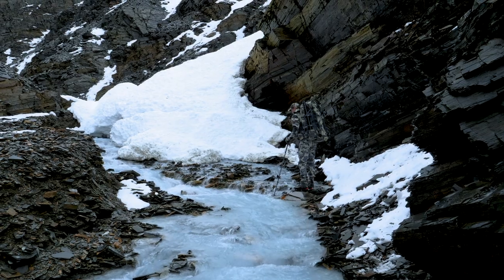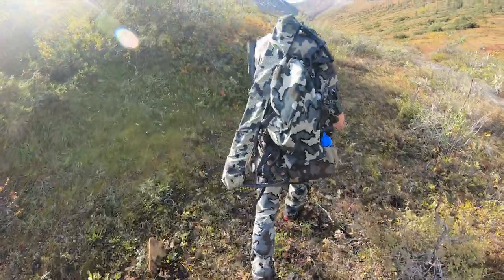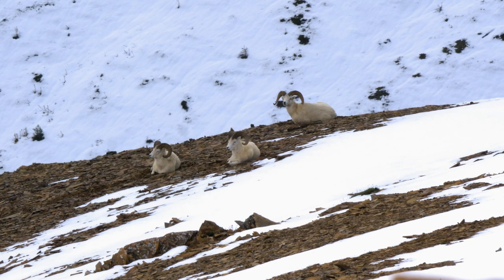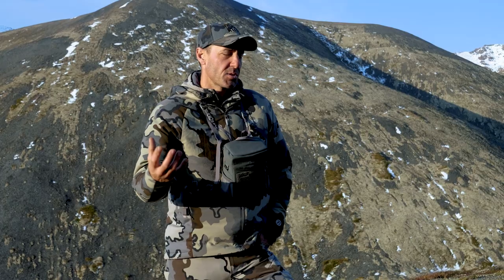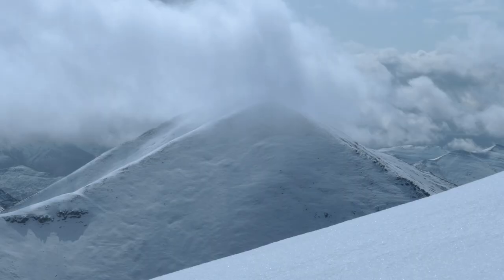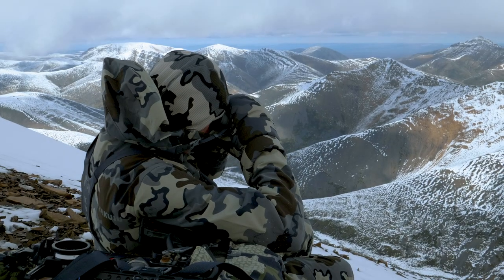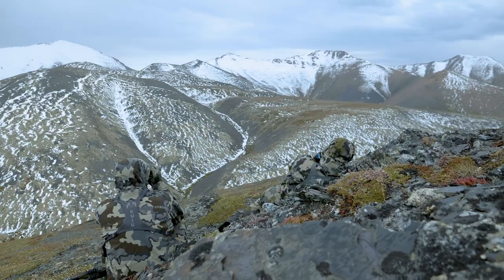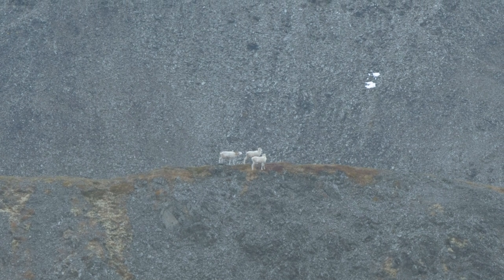ProTip Glassing in snowy conditions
There are times you are going to experience a lot of snow on the ground. This can happen because you've signed up for a winter hunt: kudos to you if you are out there when most people are hunkering down to watch Netflix. Other times, this can happen with a freak snow event or pure bad luck. When this happens, you have two options: Option 1 is to turn tail and complain to your buddies how lousy it was out there. Option 2 is to get after it, and use smart glassing techniques to create an adventure out of it. You know which option I prefer.
These tips will help you make the most of winter and fall hunting. It's much better to return home with a great story of hardship and suffering, possibly with a trophy, than to return home with excuses.